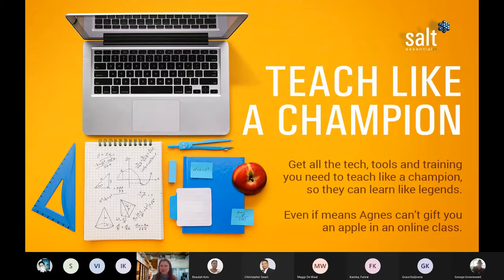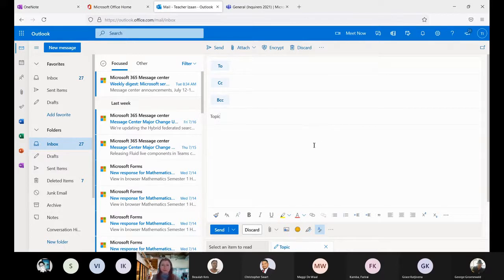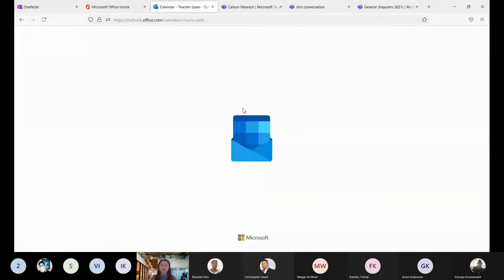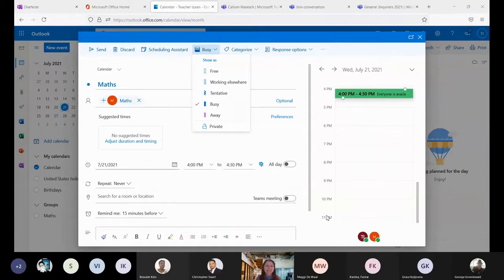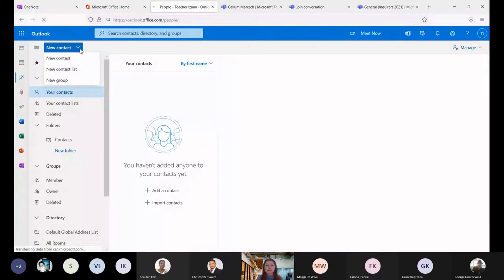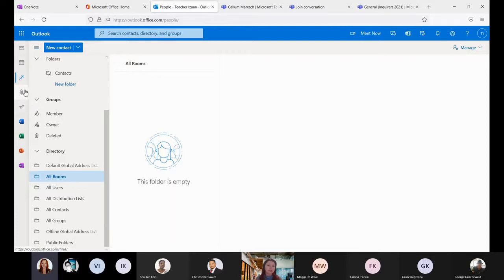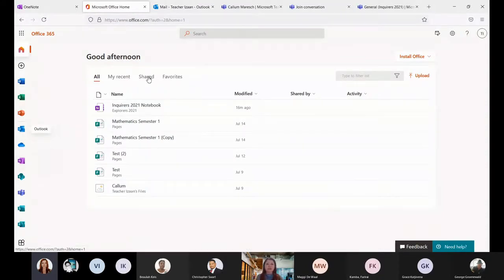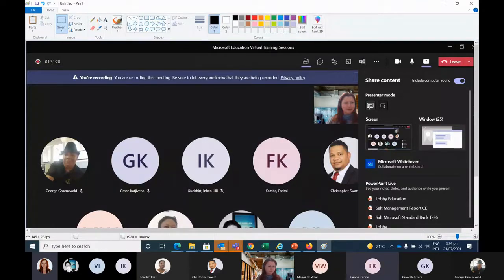Microsoft Education - Email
So much more than a mailbox. Communicate with colleagues and students from any device, even the browser, using Outlook.